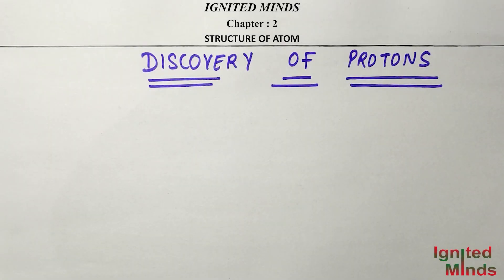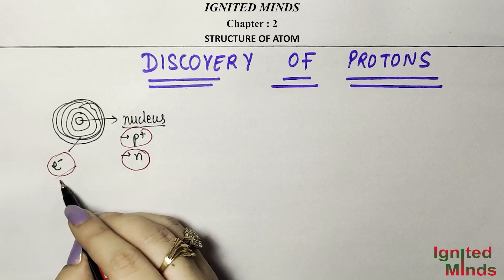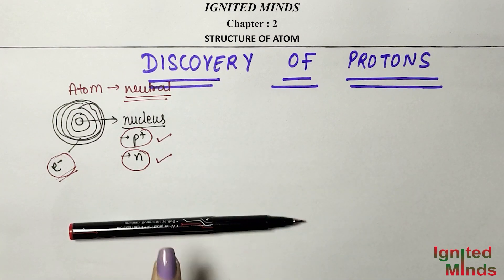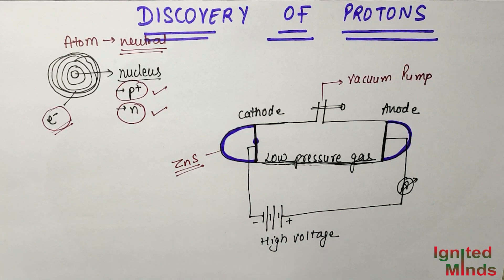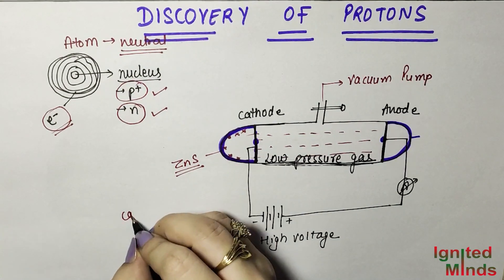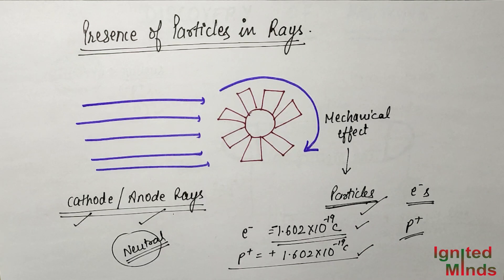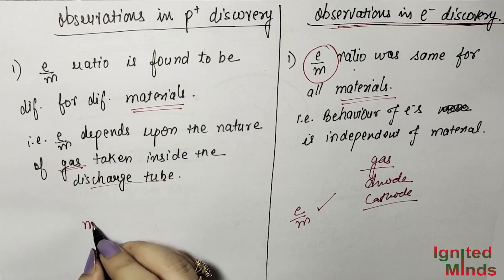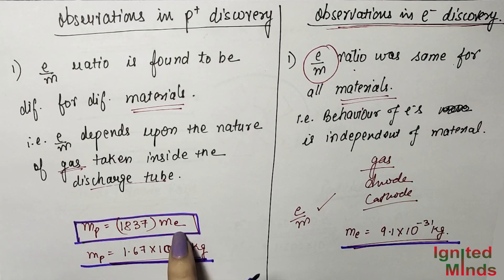Class 11th Chemistry | Discovery of Protons and Neutrons | Chapter 2 : Structure of Atom | NCERT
This video includes detailed explanation of discovery of protons and neutrons of chapter 2 (Structure of Atom).

Google Pay (G- Pay) : 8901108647

Class 11 Structure of Atom

About: - Ignited Minds started with a vision to enable e-learners to have plethora of knowledge available freely with them. The mission is to contribute knowledge and experiences to society in the form of videos.